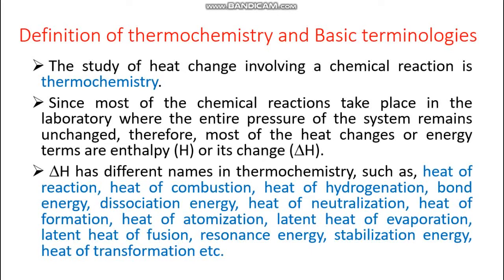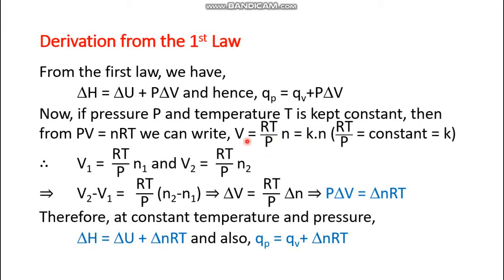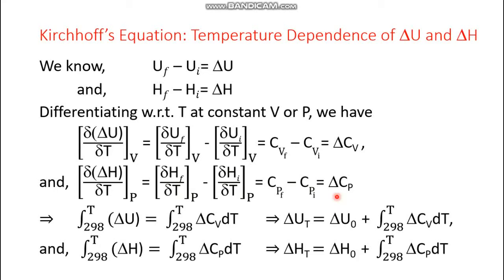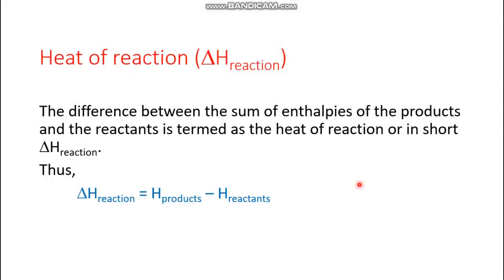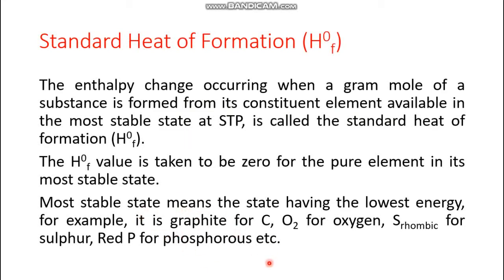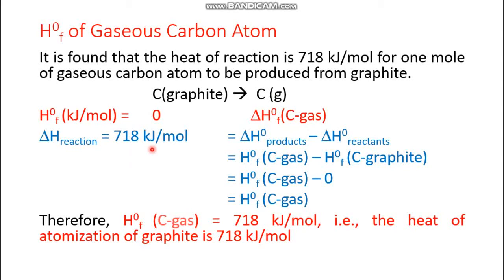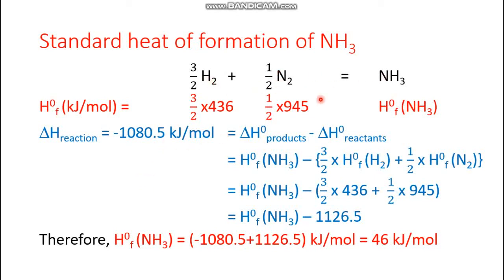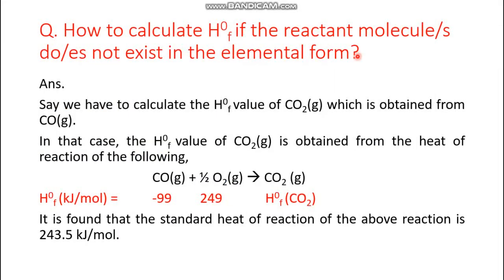Thermodynamics: Lecture 18 : Thermochemistry, Part 1: Laws of Thermochemistry, Basic Terminologies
Laws:of_Thermochemistry,

Laws of Thermochemistry, Basic Terminologies

Laplace and Lavoisier law
Hess' Law